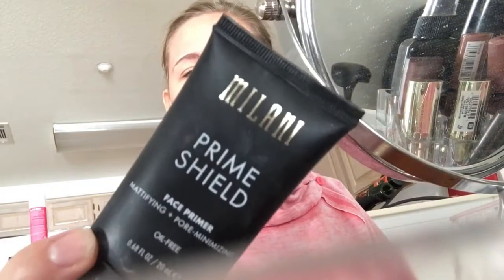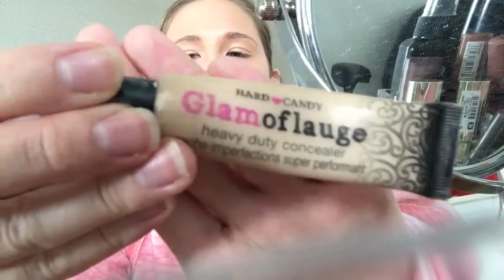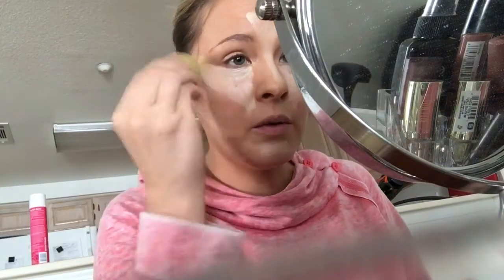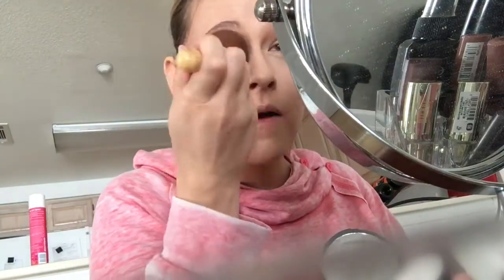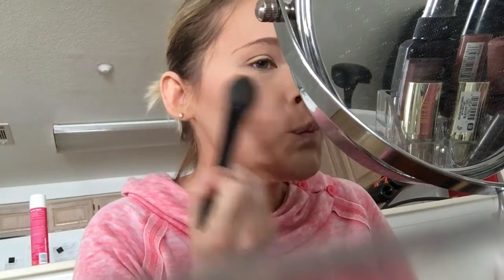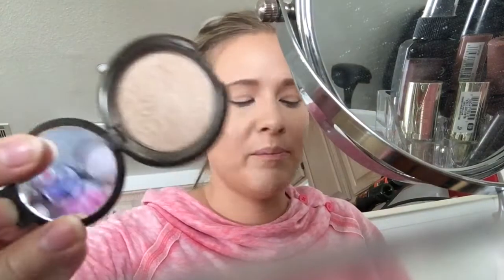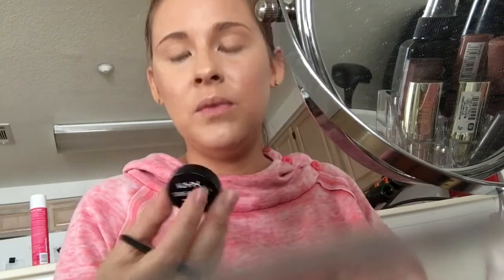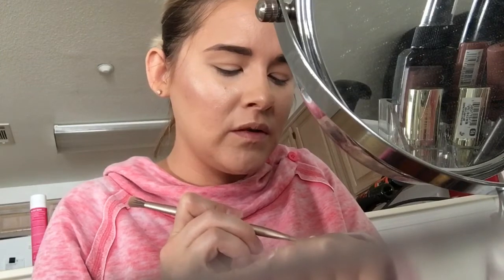FULL FACE MOMMY ROUTINE | Shelby Stych